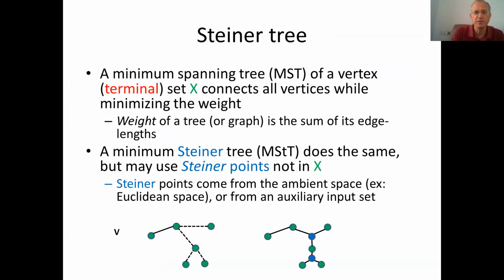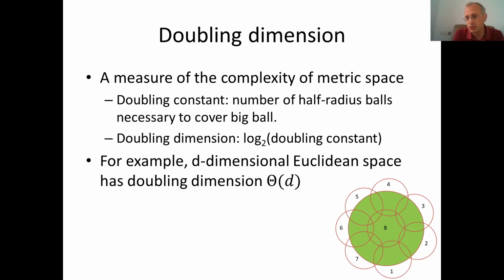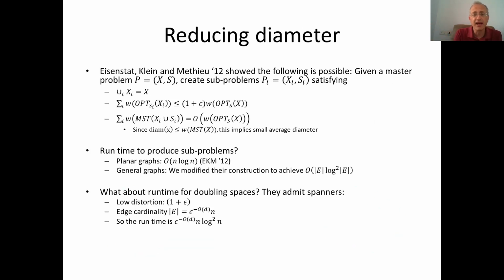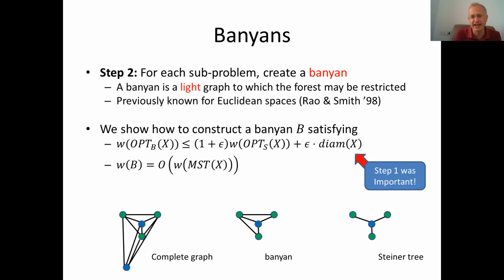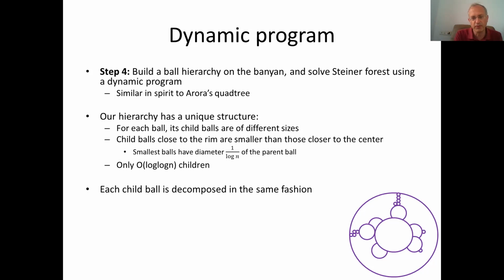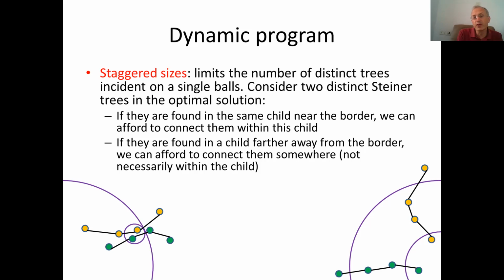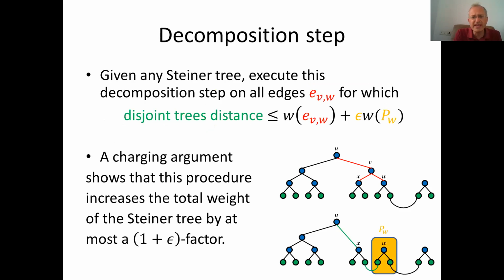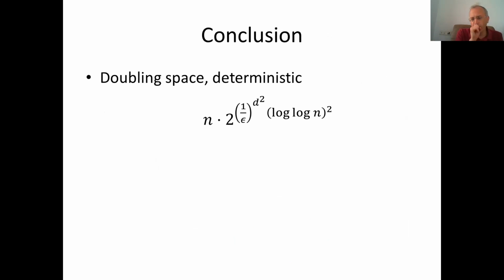STOC 2021 - Near-Linear Time Approximation Schemes for Steiner Tree and Forest in Low-Dim Spaces